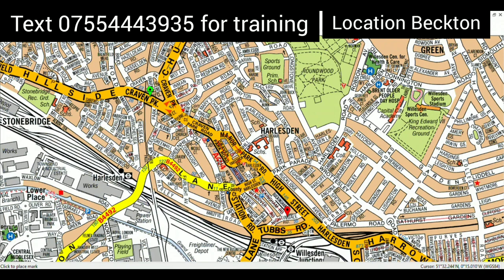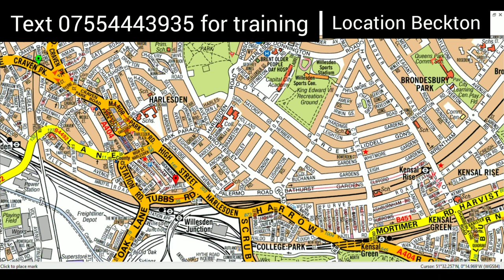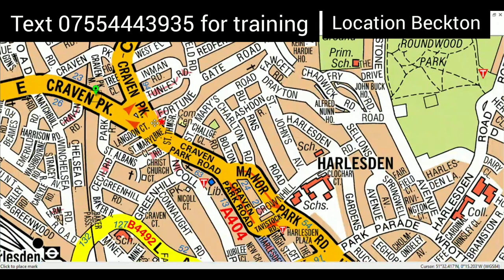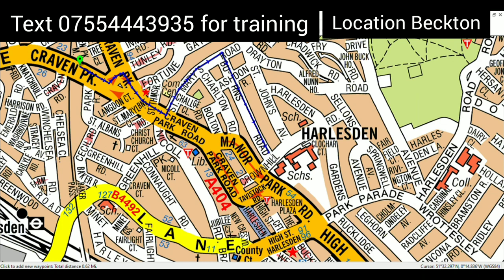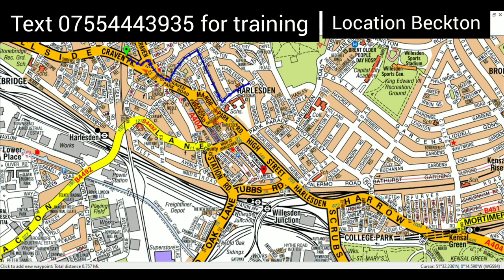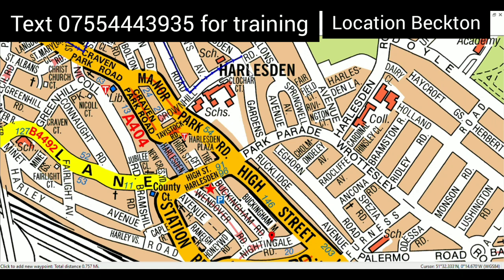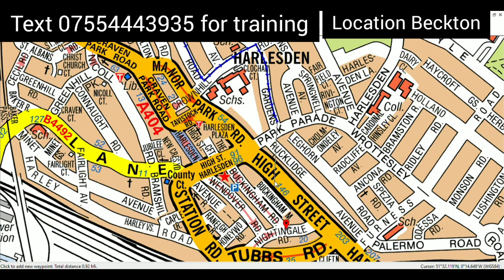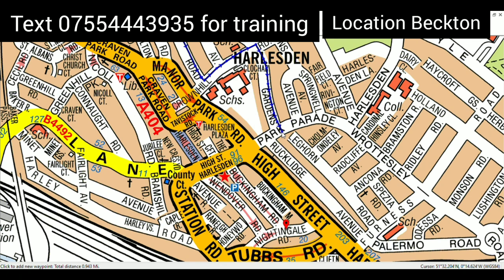TFL topographical test Training 2022 | Closed road | Manor park road closed ELTC